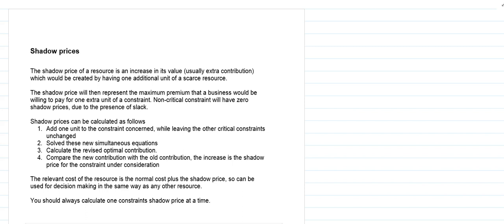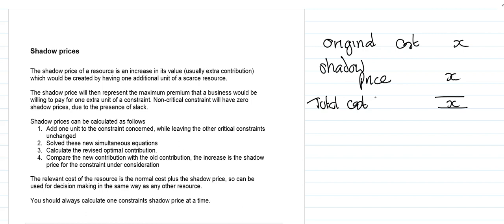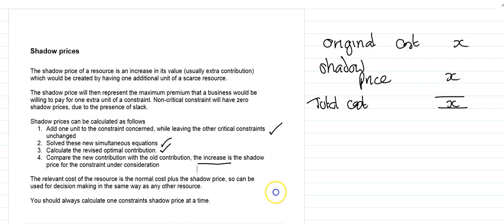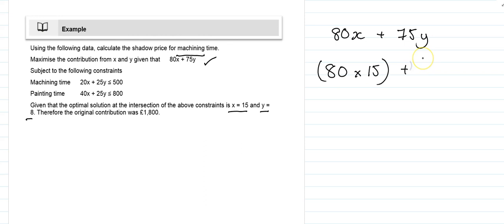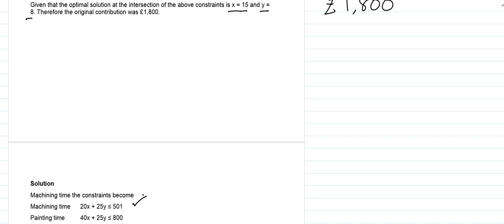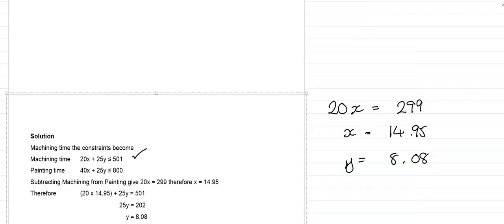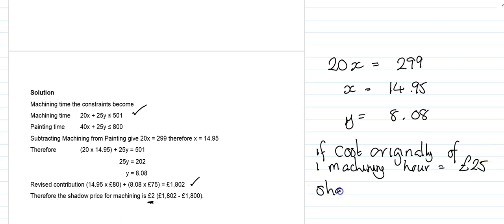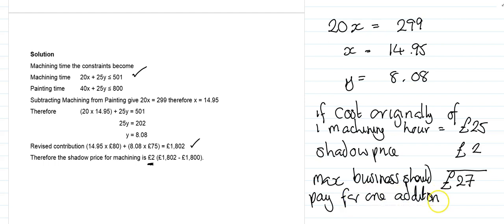Linear programming and shadow prices